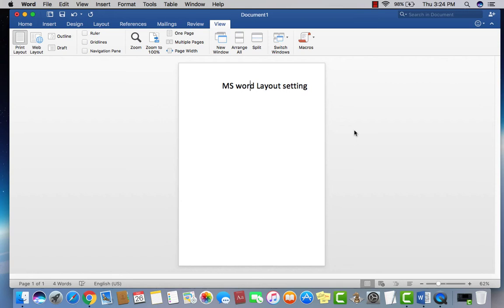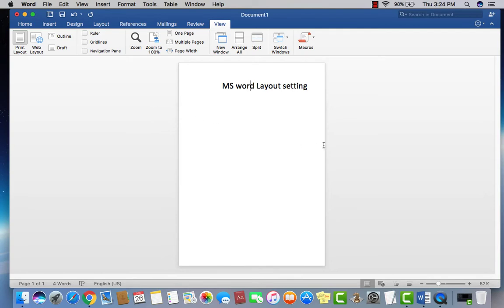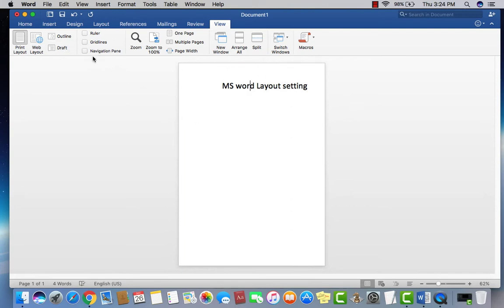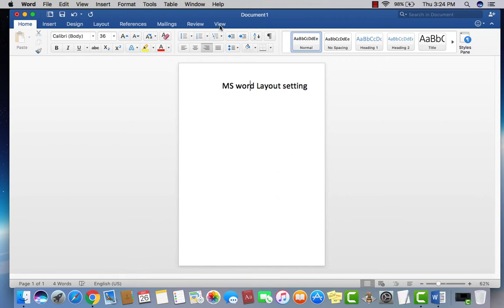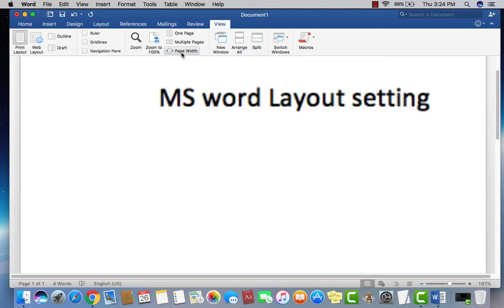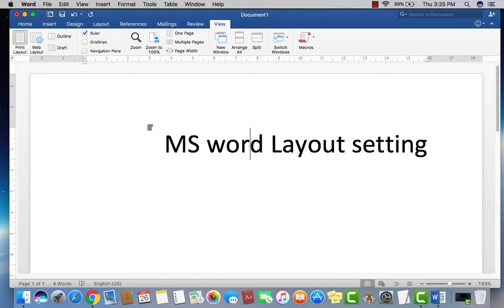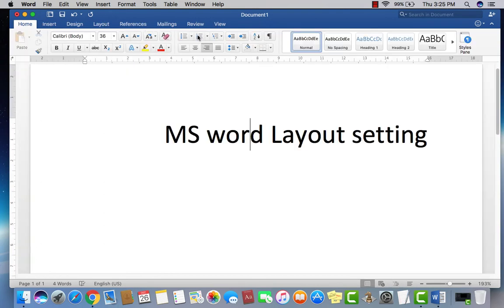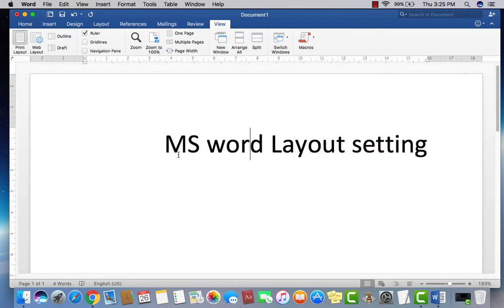How to Setup Proper Layout in Ms word 2016